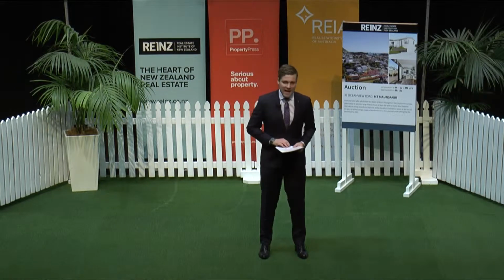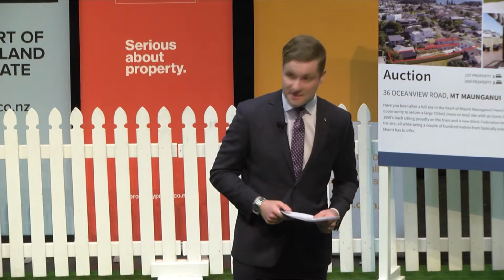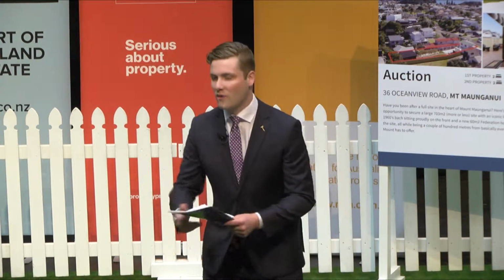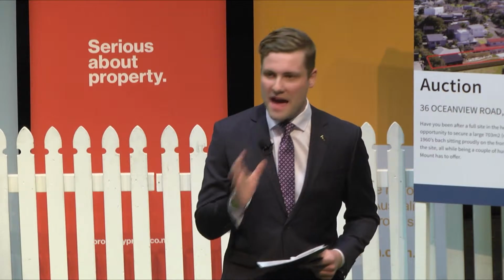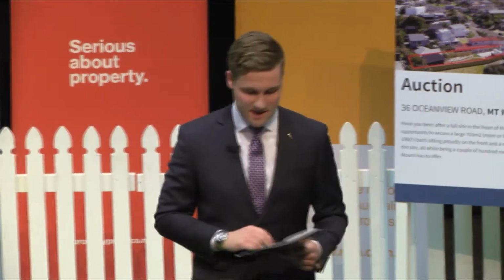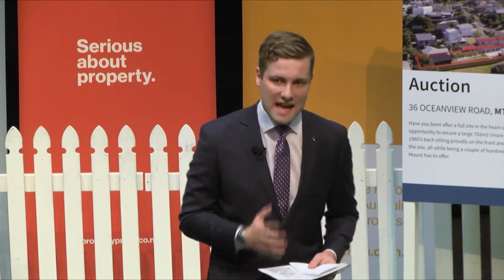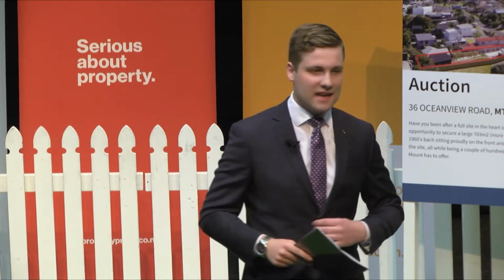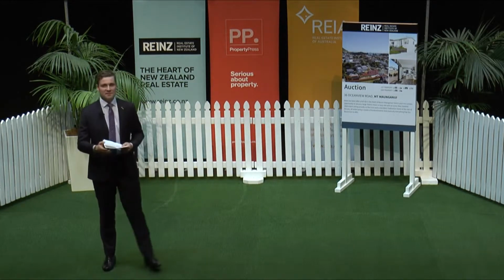Carlton Heres - 2018 Australasian Auctioneering Championships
2018 Australasian Auctioneering Championship entrant Carlton Heres, representing Tasmania, calling in the heats.